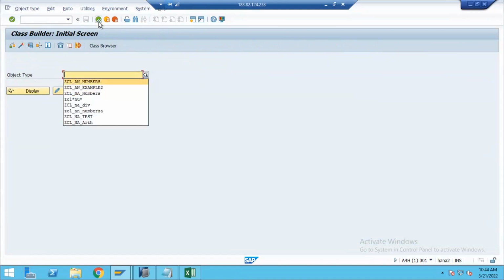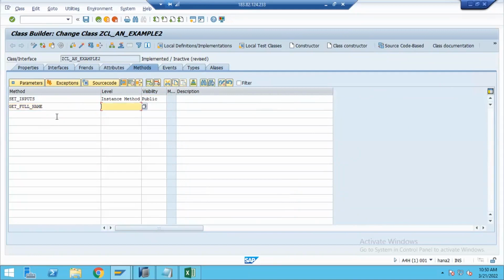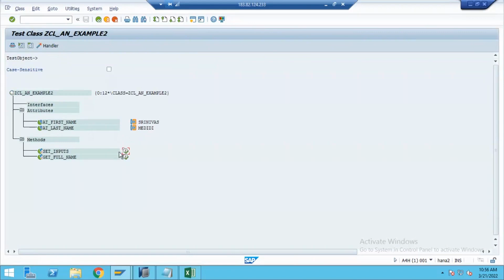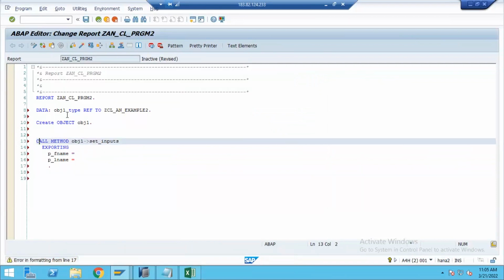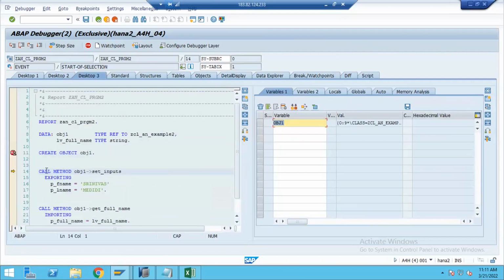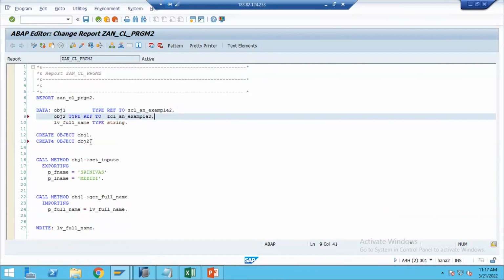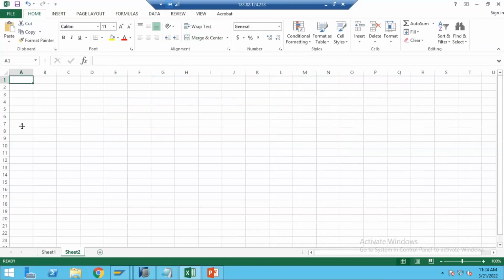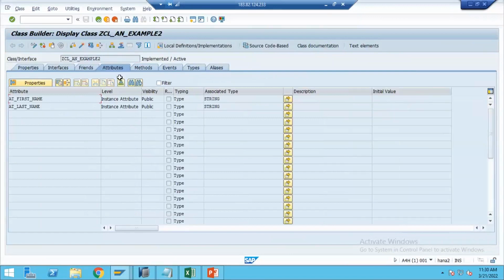Classes Part 2 (How to write SET & GET Methods How to call a Class in a Program)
1. Why do we use SET & GET Methods in a class
2. How to implement SET & GET Methods in a class
3. How to call/use a Class in Report or Program
4. Explained the execution with help of debugging
5. Assignment to practice the concept.